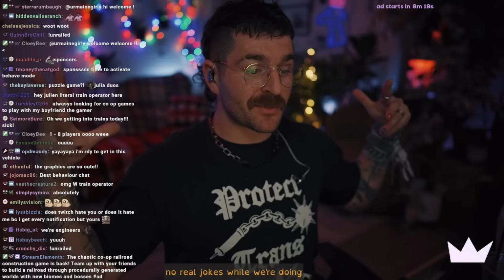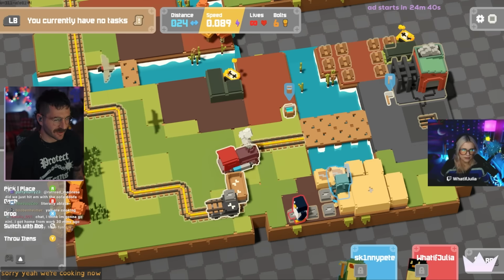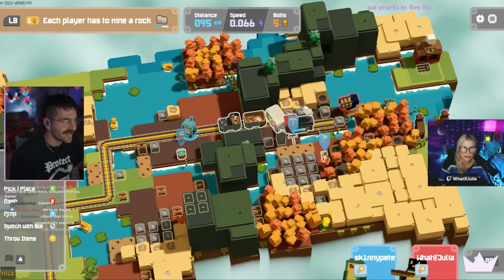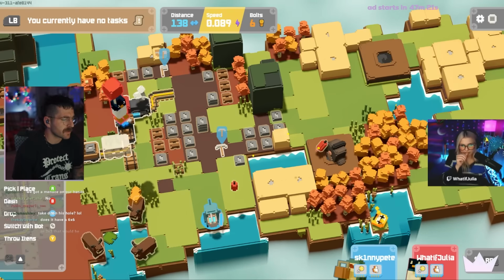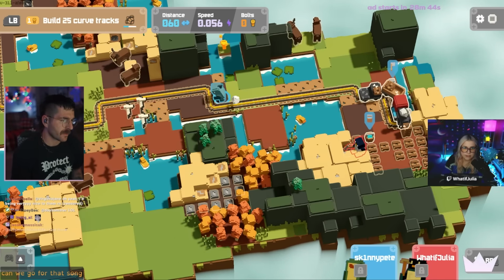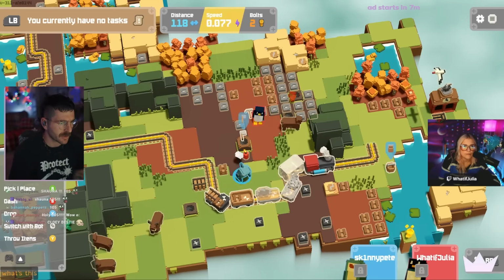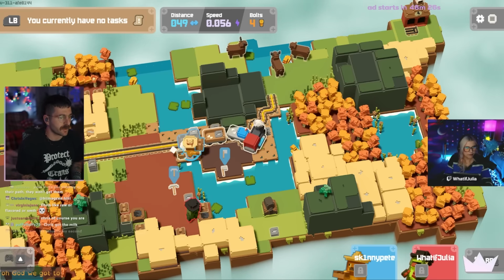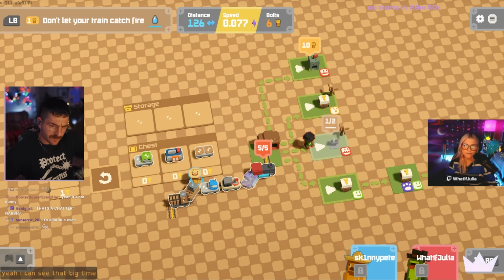unhinged and UNRAILED // Unrailed 2 Back on Track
The chaotic co-op railroad construction game is back! Team up with your friends to build a railroad through procedurally generated worlds with new biomes and bosses

julien's amazon storefront

video edited by fluck